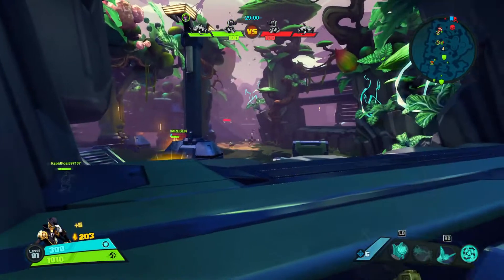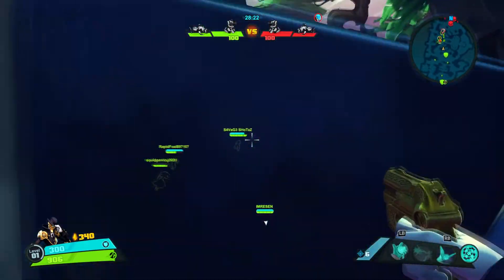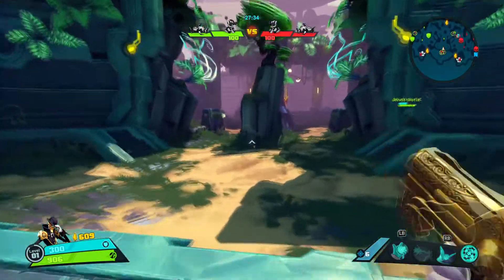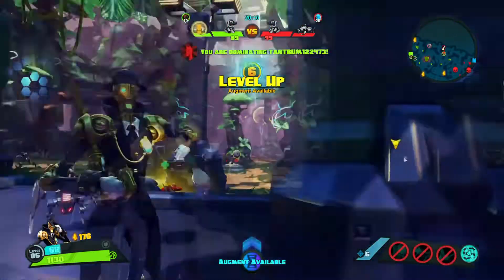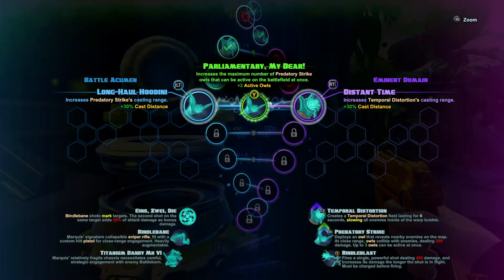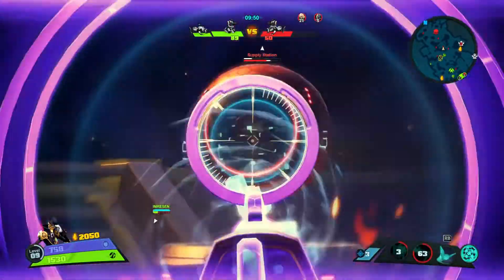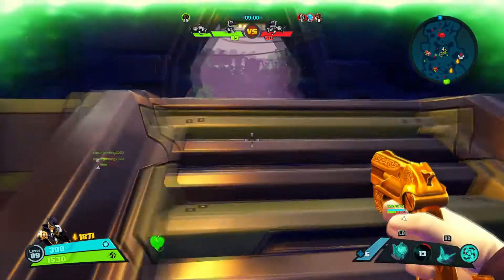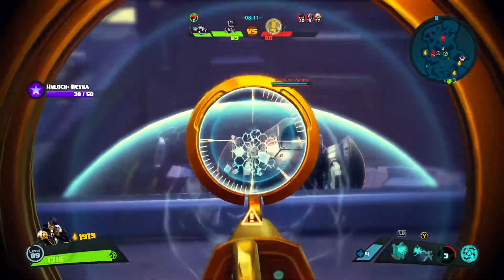Battleborn - Marquis Character Breakdown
This is my Battleborn Marquis Character Breakdown. Which includes guides aboout all the attributes he has and how to use them! Hope you enjoy!
Time Signatures
Weapons 1:28
Abilities: 2:56

Liked it? Like it! Leave feedback in the comments section it helps me improve my channel and allows me to make better content.

Zinergy :)